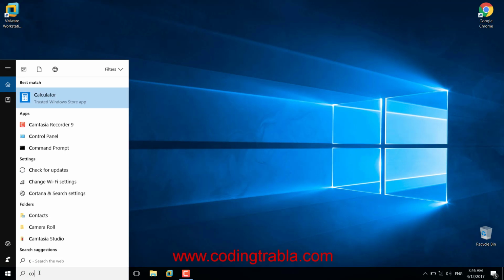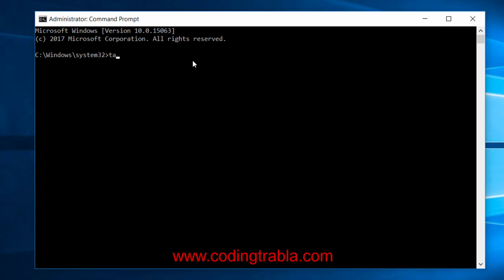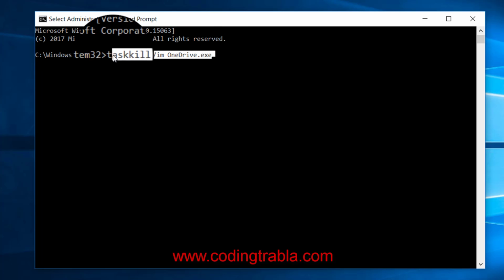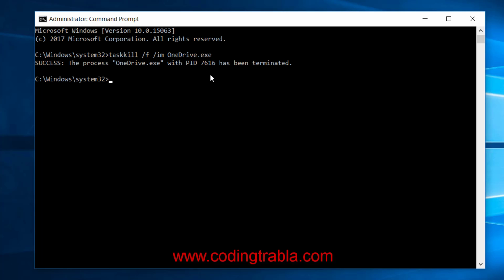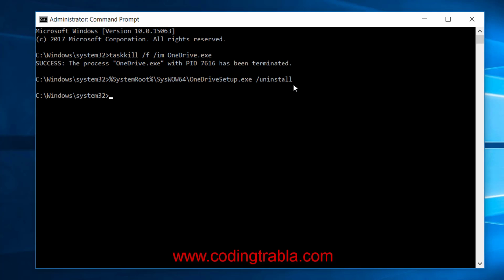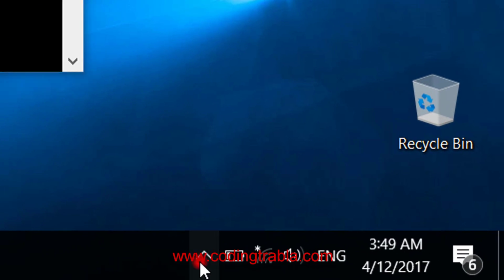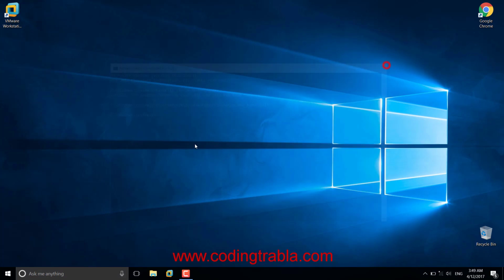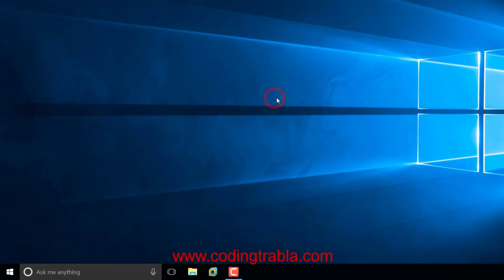How to Completely Unistall OneDrive in Windows 10 from Command Prompt byNP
How to completely uninstall OneDrive in Windows 10 from prompt